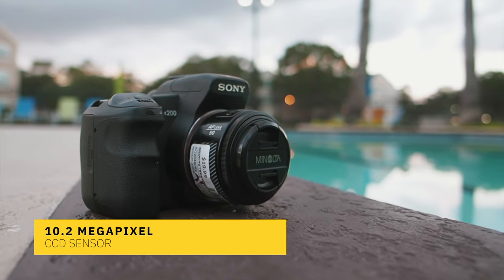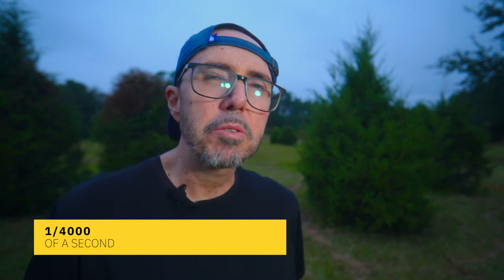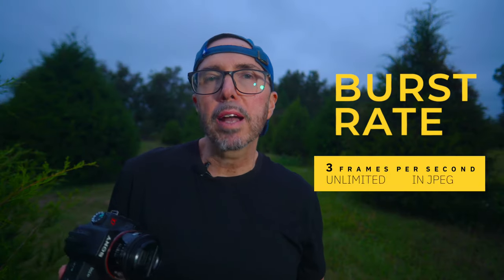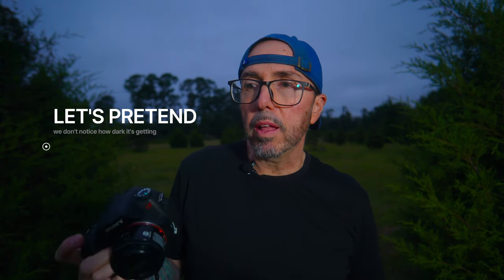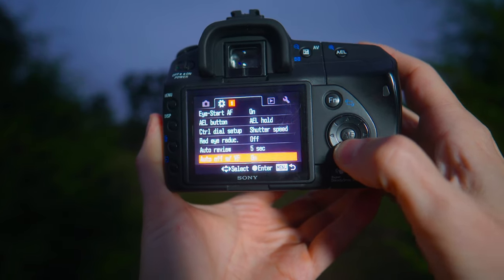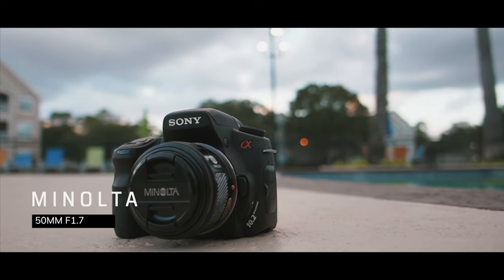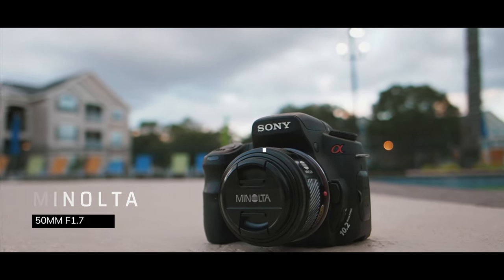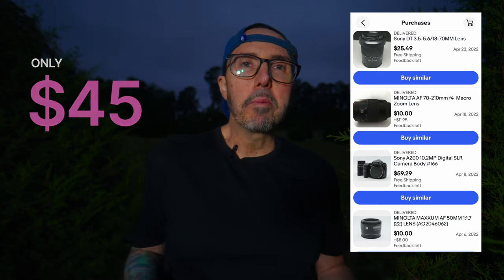Sony A200 Review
The Sony A200 was released back in 2008. At the time, it cost around $700. Nowadays you can find it used for about $60. So just what do you get with this fourteen year old camera?

Canon M50

Canon M6

Canon 70d

Relacart MiPassport Wireless Mic